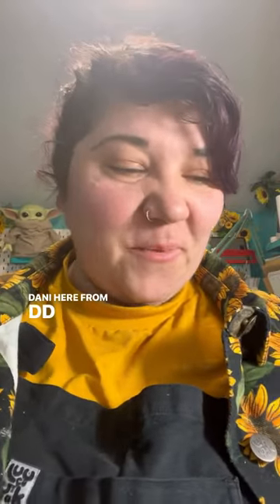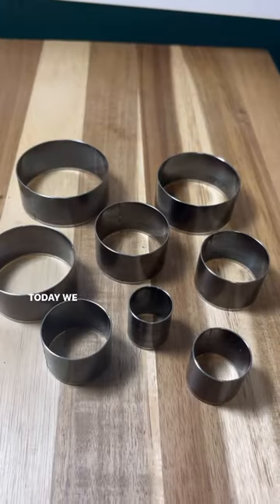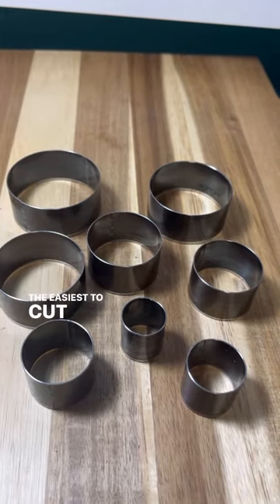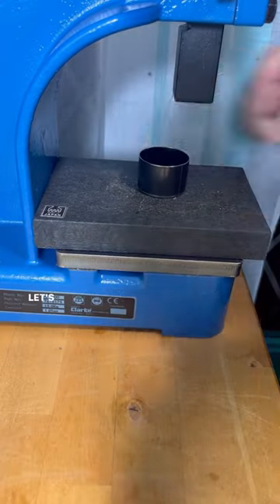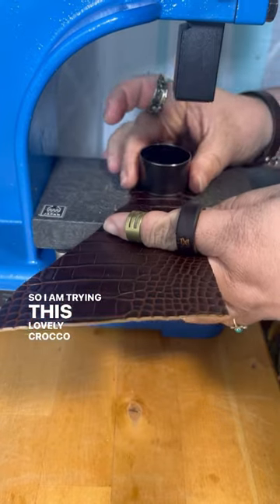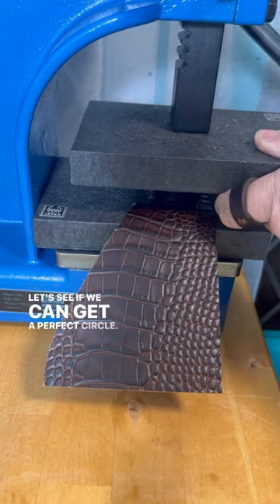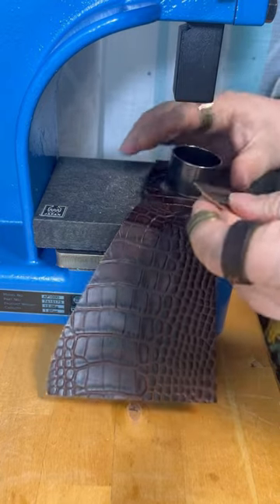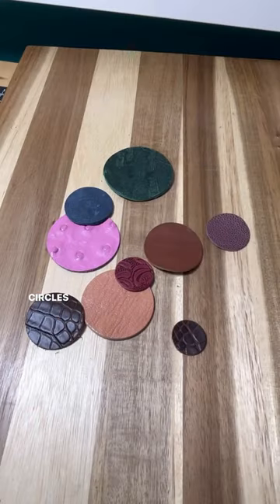Leather circles - not the easiest to cut by hand - these cutters are going to save time!